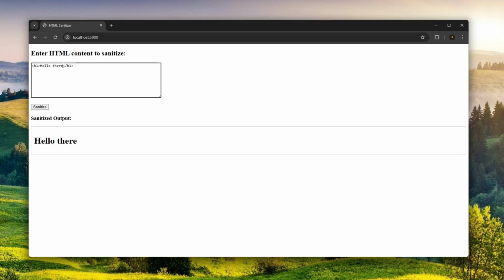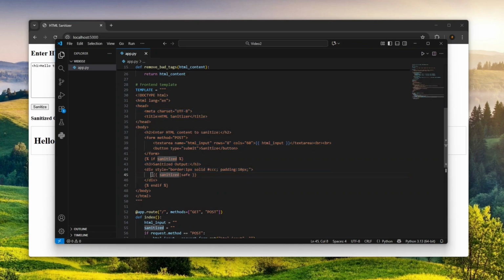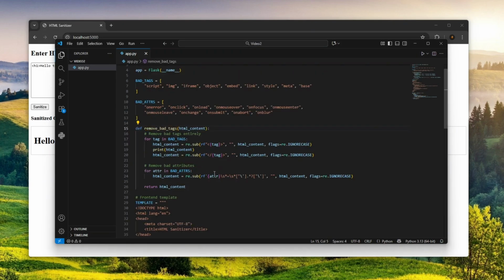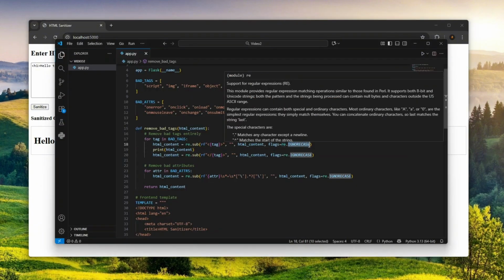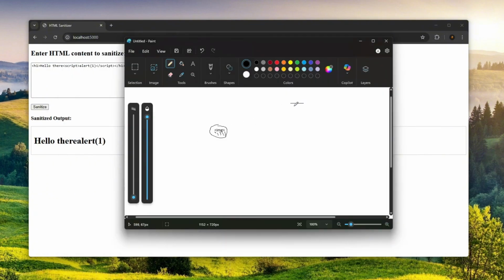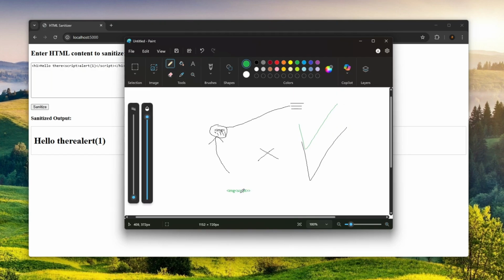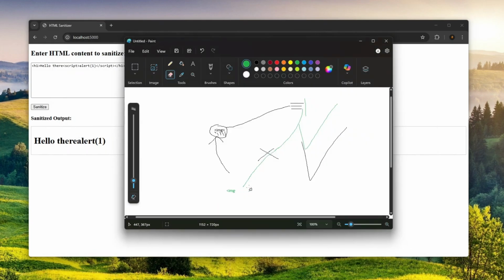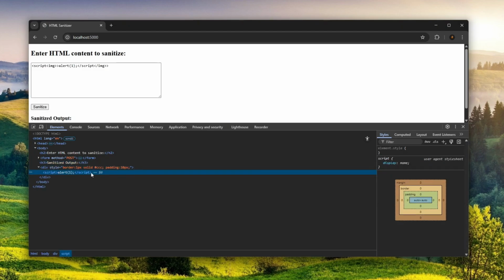How Hackers Find Vulnerabilities In 8 Minutes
All demonstrations are intended solely for lawful, ethical, and defensive use. The creator assumes no liability for actions viewers take; attempting to replicate any activity on systems without authorization is illegal and may result in criminal or civil penalties. Use the information responsibly and obtain explicit permission before testing.